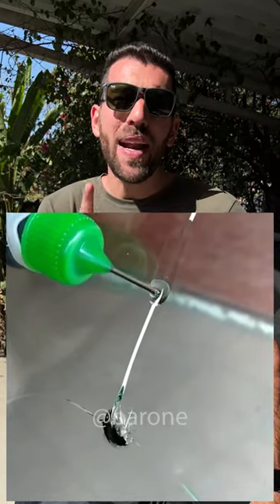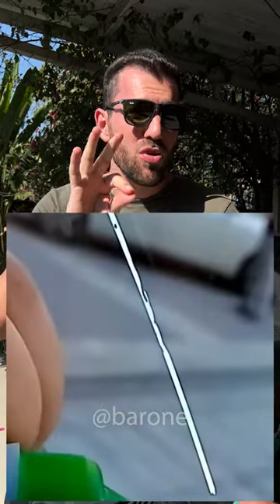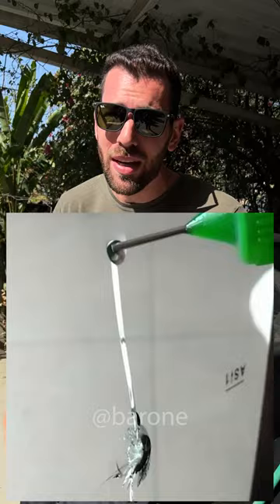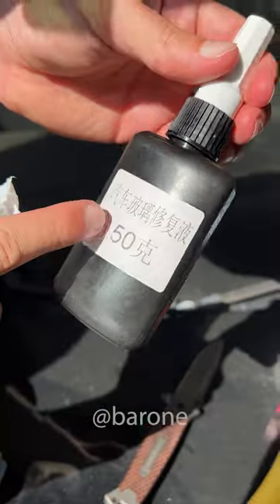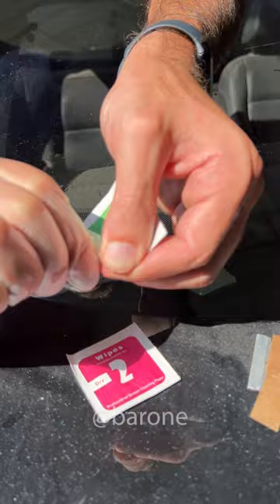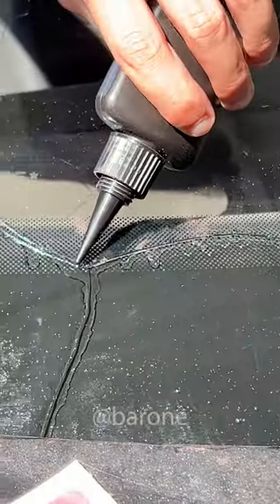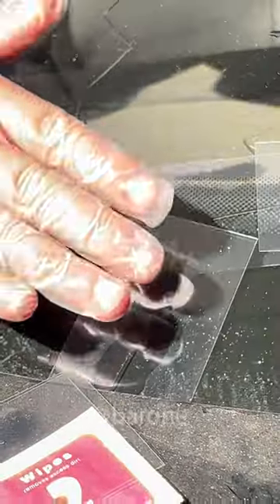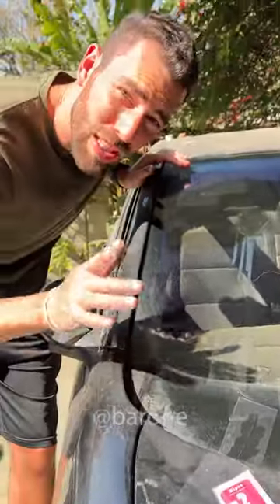Testing the internet s viral windshield glass repair glue 😱